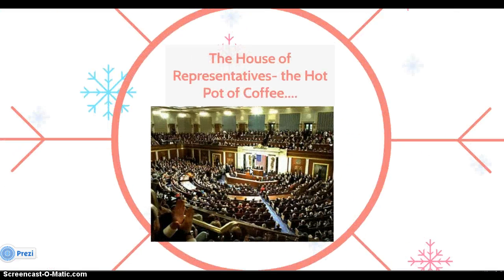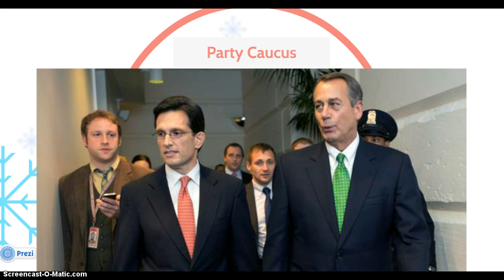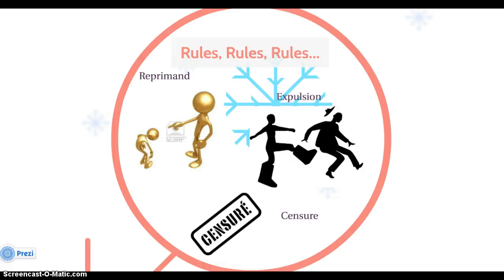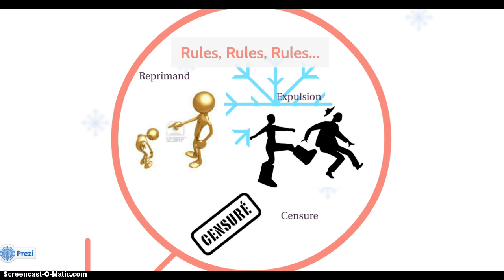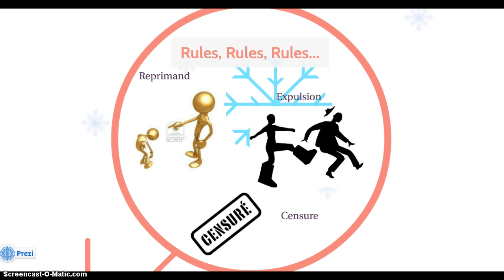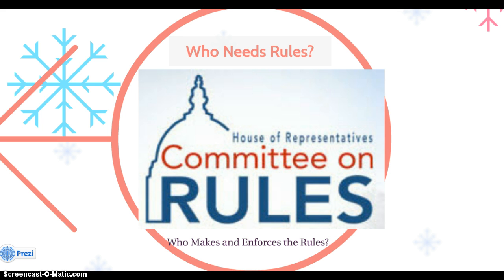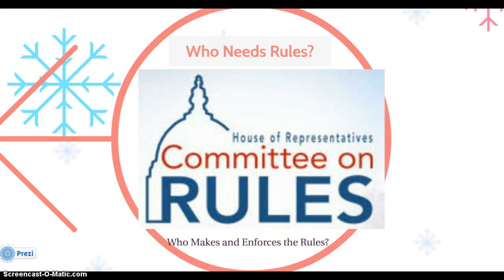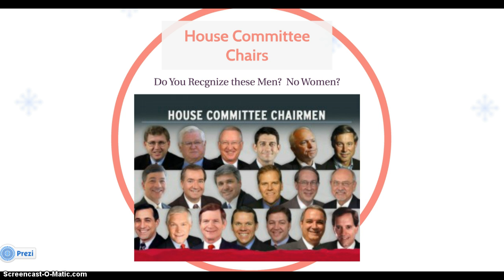Chapter 5 Section 3 The House Video Lecture # 2